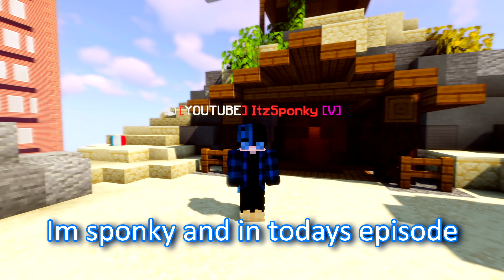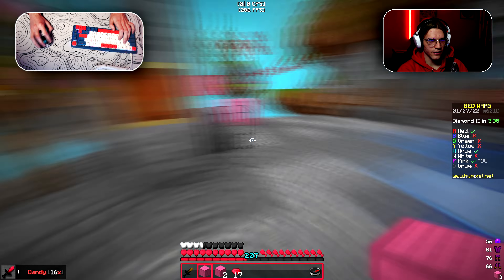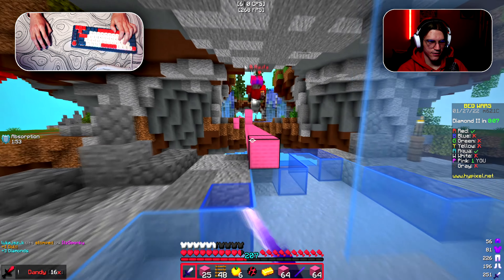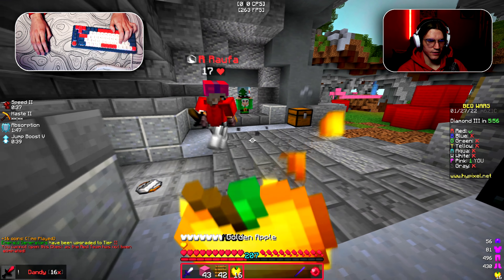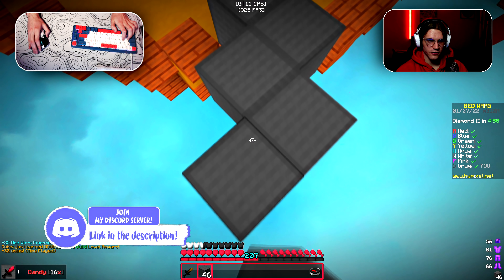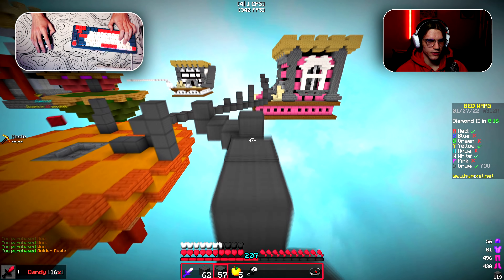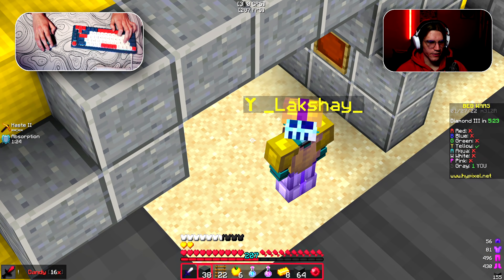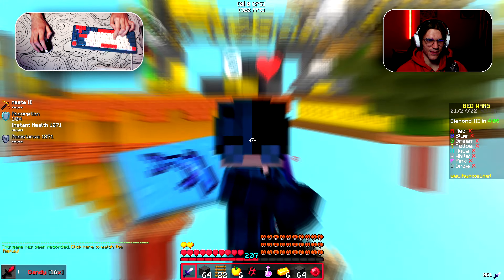I Rushed MAX Upgrades in Bedwars...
Today we are rushing max upgrades in hypixel bedwars. It is one of the most funniest challenges if you are able to get fast enough all of the upgrades. Prot 4 with diamond armour makes you almost unkillable in bedwars and sharpness diamond sword? That's a lot of damage!

🎨 Thumbnail: Sponky

➽Sens: 900dpi 74%
➽Fov: 93
➽Server: ip: mc.hypixel.net
➽Client: Lunar Client
➽Version: Minecraft 1.8.9

FAQ:
➽Where are you from?
   ​Poland
➽ How old are you?

⌨️ Peripheral Setup:
➽Monitor: AOC 24g2u 1080p 144hz
➽2ND Monitor: Acer KA242Y 75hz
➽Keyboard: GamaKay lk67
➽Mouse: Glorious Model O Wireless
➽Mousepad: FBB Simple Line 900x400x4mm
➽Microphone: Blue yeti X
➽Headphones: Steelseries Arctis Pro + GameDAC
➽Handcam: Logitech Streamcam
➽Facecam: Sony ZV1 - with cheap capture card